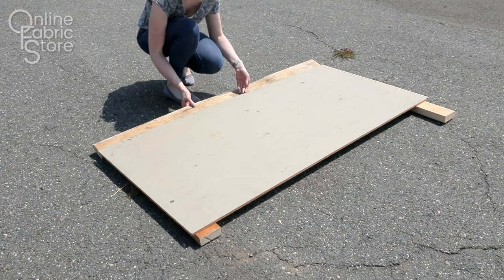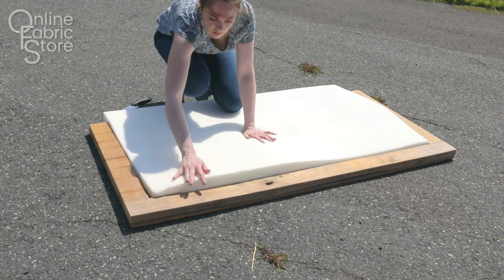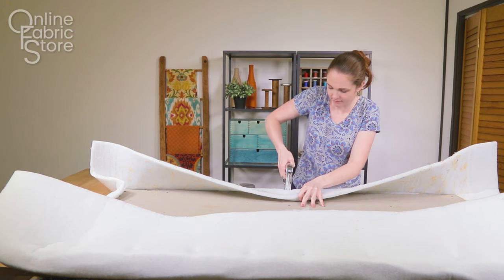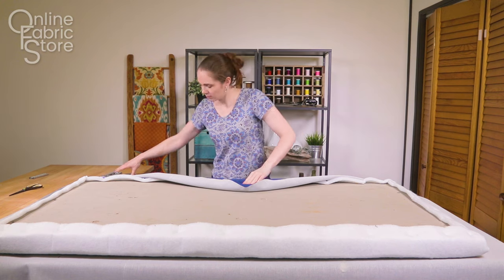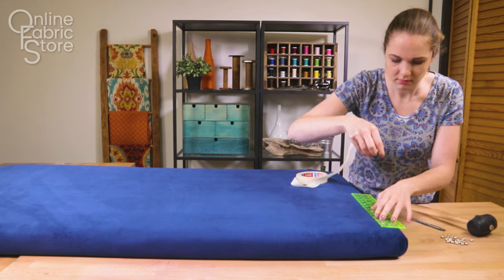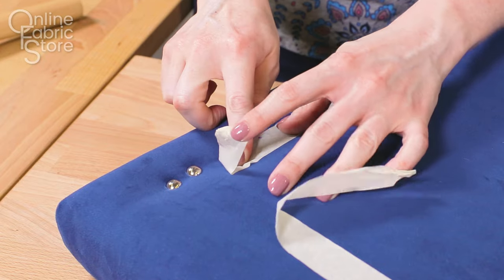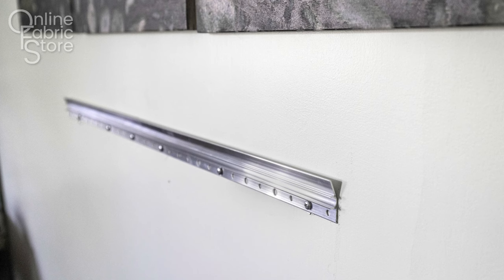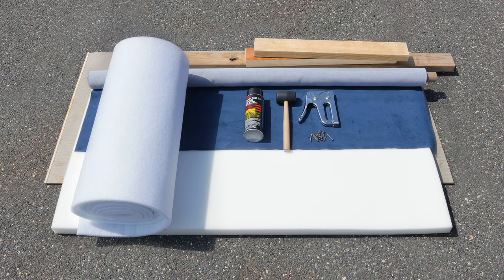How to Make an Upholstered Headboard | DIY Headboard with Nail Head Trim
Want more info on this project, including written instructions?

Make your own high fashion DIY headboard with this super easy DIY tutorial!